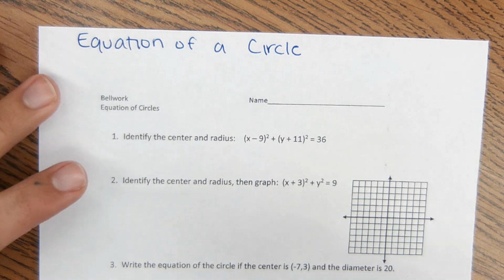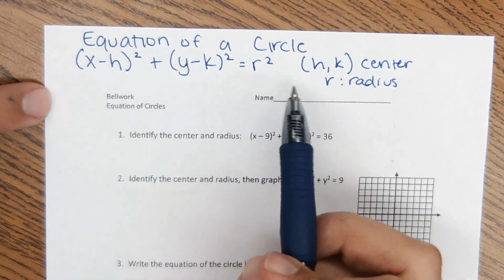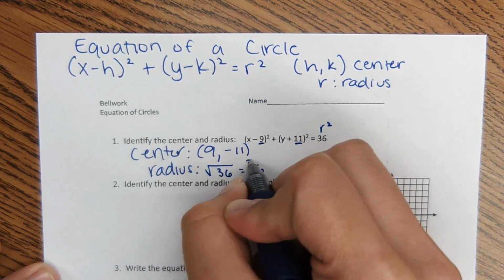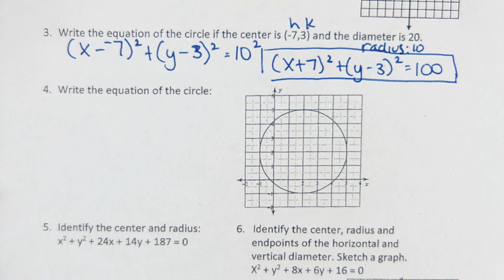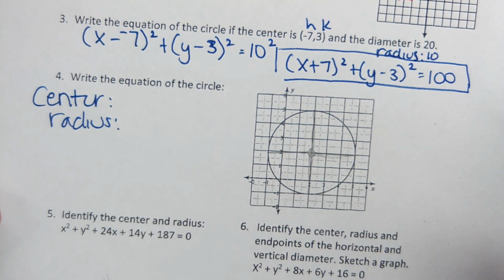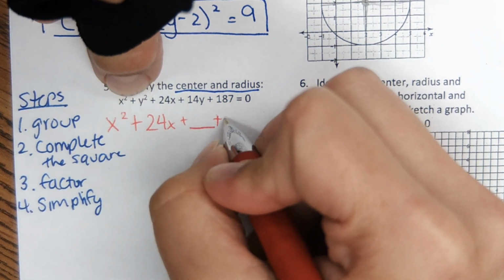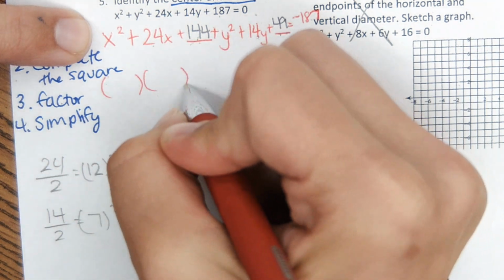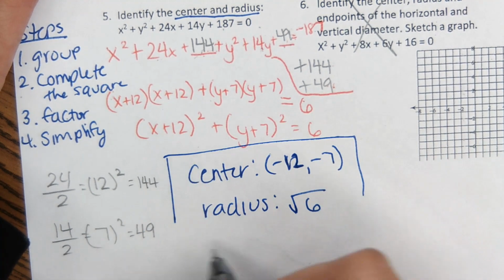Equations of Circles Review Bellwork| Standard and General form of a circle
Equations of a Circle Review Bellwork| Standard and General form of a circle